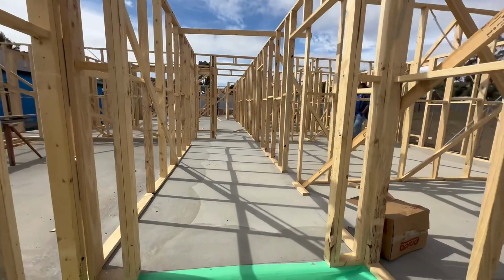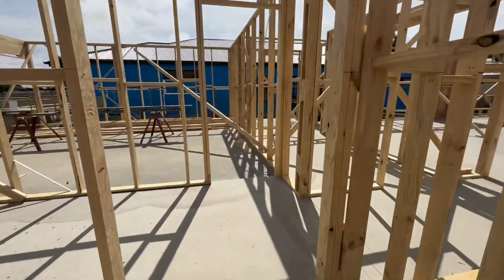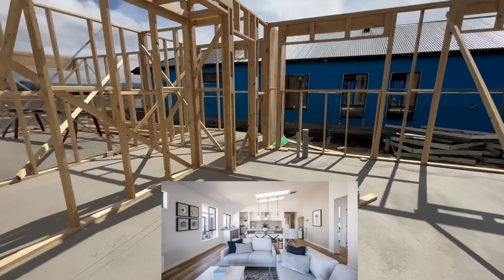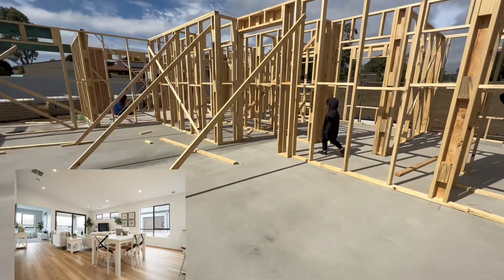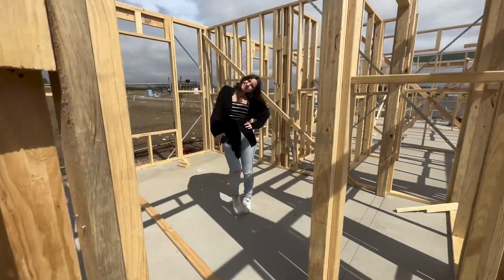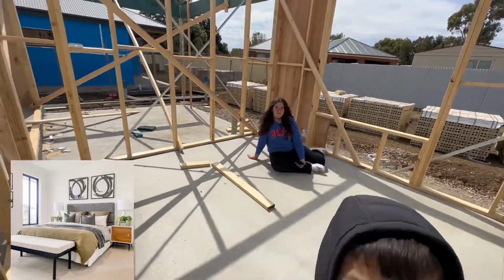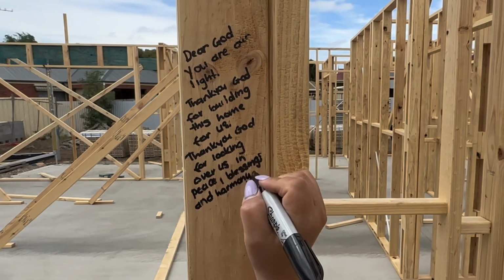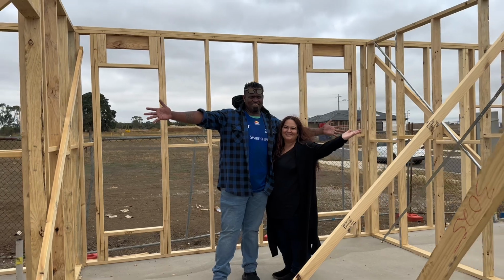TOUR OUR FRAMED HOUSE || OUR BUILD SERIES ||BUILDING IN AUSTRALIA 🇦🇺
Hello and welcome YouTube family.
We are so excited to bring this video to you. Today we will share  THE TOUR OF OUR FRAME . We cant wait to share our  experience building in Australia with you all.

ABOUT US
We are a family of 6 located in Melbourne Australia 🇦🇺
Our channel content consists of  day in the life vlogs, challenges, cleaning motivation, cooking, food prep, grocery hauls, organisation, DIY’s, self care , lifestyle, entertainment & more.

Our channel link ; EJ Makes Us 6

🎬Production credits
🌟Stars : Lorena , Ricky, Matthew, Katia, Kiara  & EJ
✂️Edited by :  Lorena
📷Filmed by : Lorena
💡Produced by : EJ Makes Us 6

MUSIC CREDITS 🎼
Thematic

We only recommend products or services we use.